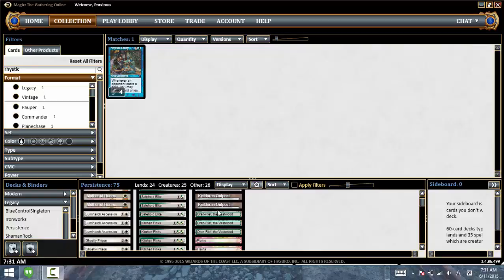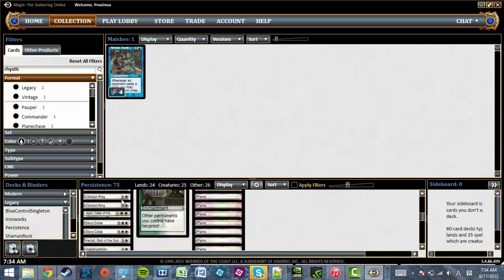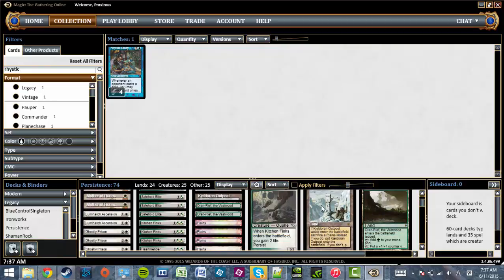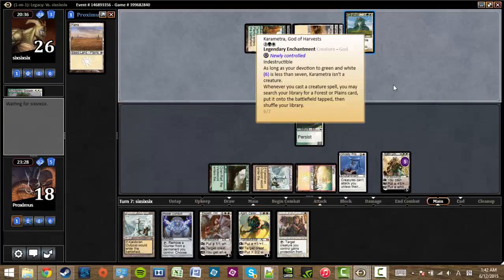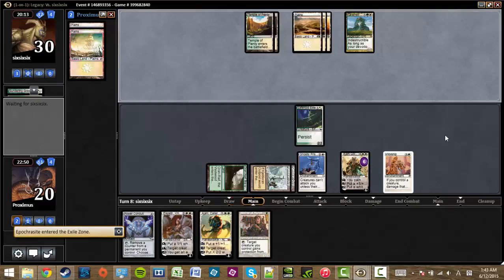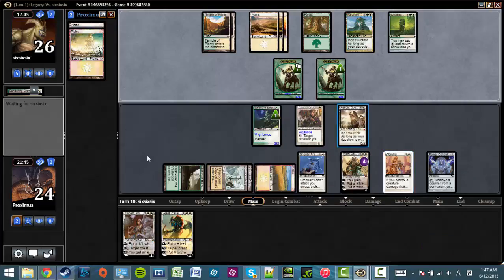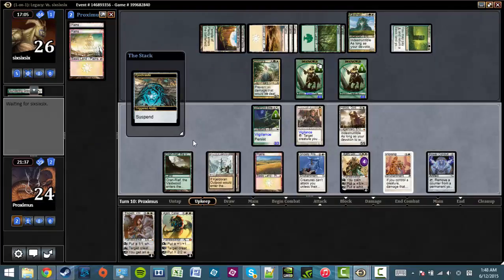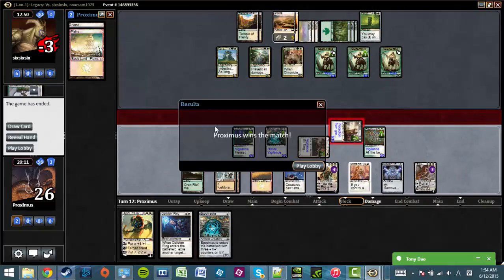Magic online gameplay - Persistence deck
A deck that uses lots of Persist creatures and brings them back repeatedly